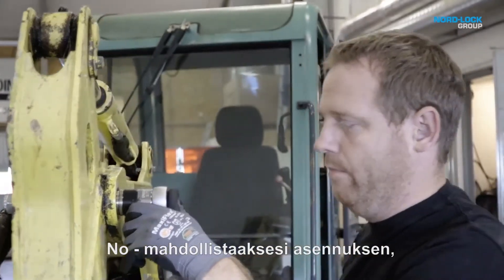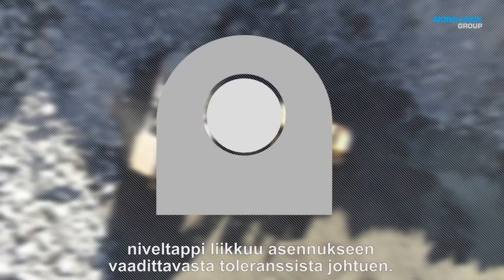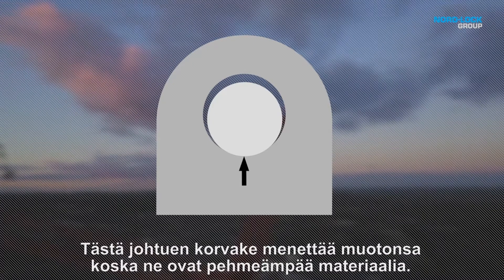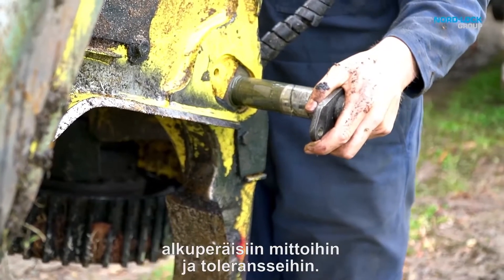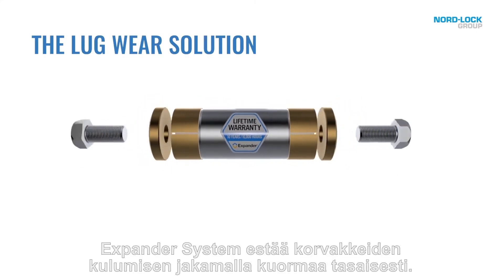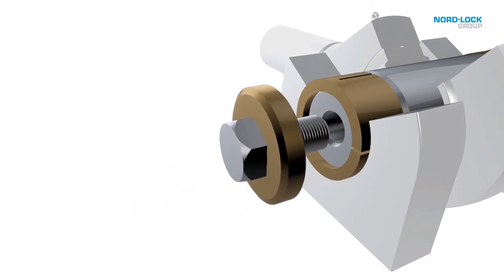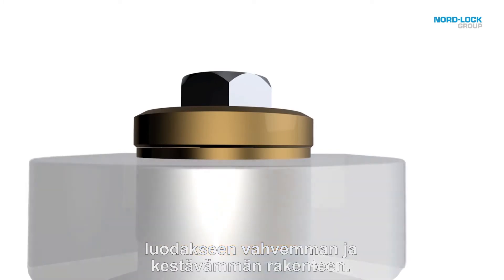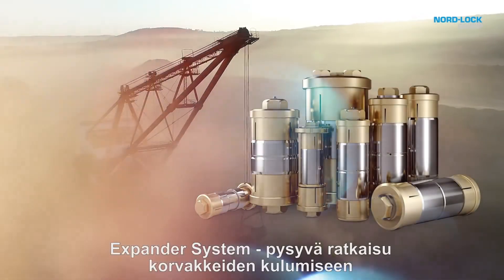Expander niveltappien toimintaperiaate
Tietoa Expander System kartioniveltappien toiminnasta ja käyttökohteista. Video on tekstitetty suomeksi.

Koneosapalvelu on alkuperäisten Expander System -kartioniveltappien jälleenmyyjä Suomessa vuodesta 2020 lähtien. Expander System tarjoaa kehittyneen ja kustannustehokkaan ratkaisun, joka poistaa nivelten kulumisen kerralla. Expanderilta löytyy sopivat liitostapit kaikkiin koneisiin ja käyttökohteisiin.  Katso lisätietoja: